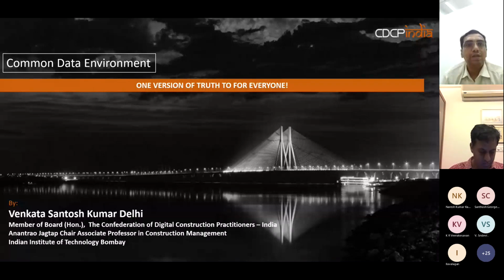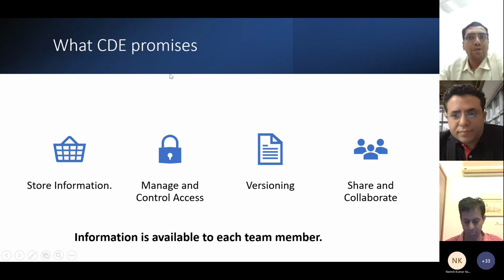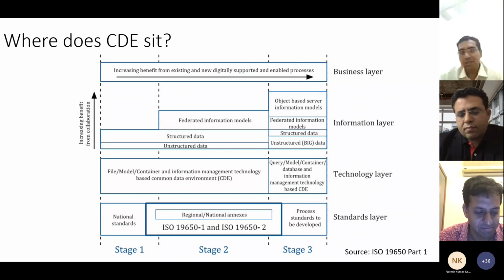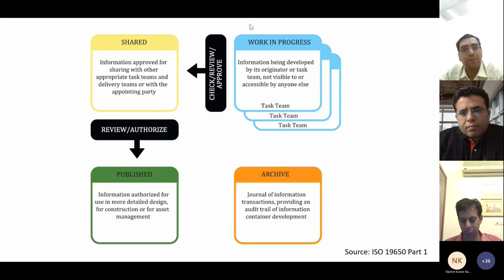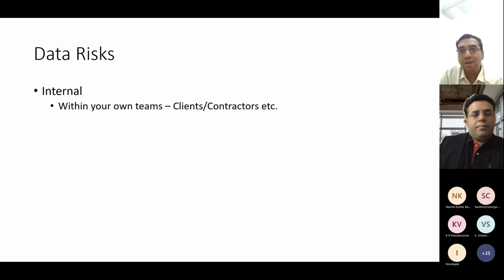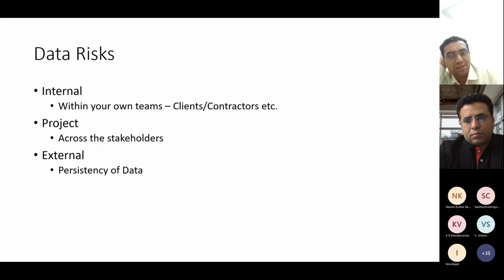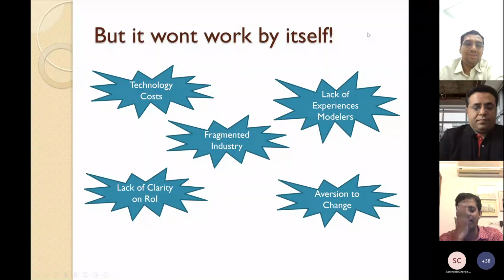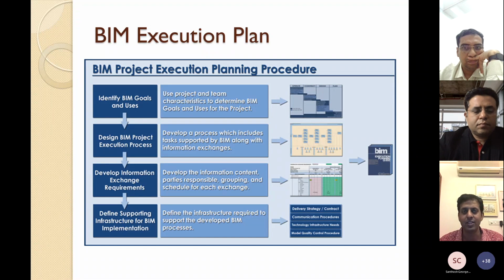CDCPIndia & CII - Knowledge Series - Common Data Environment Low Hanging, High RoI Generator